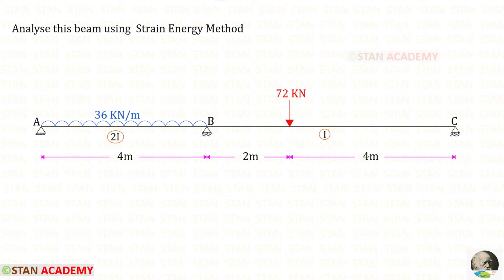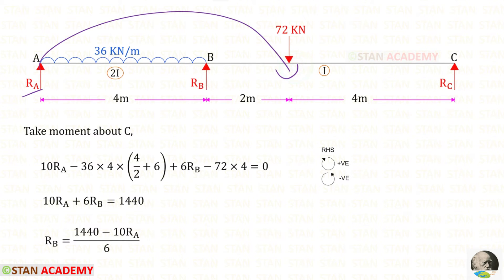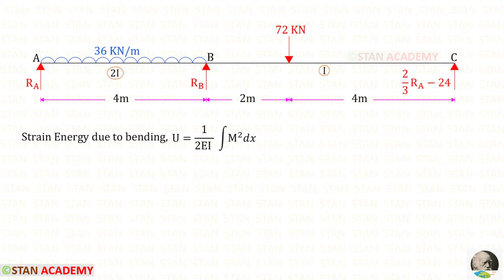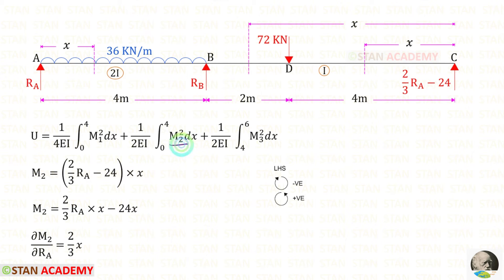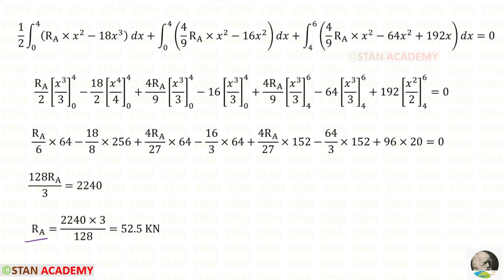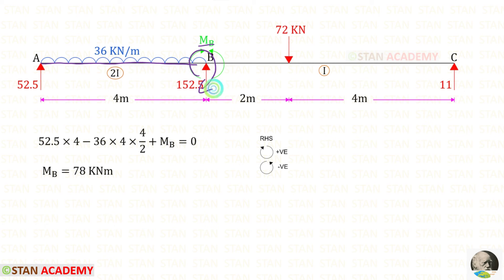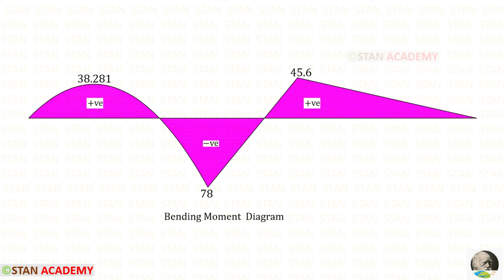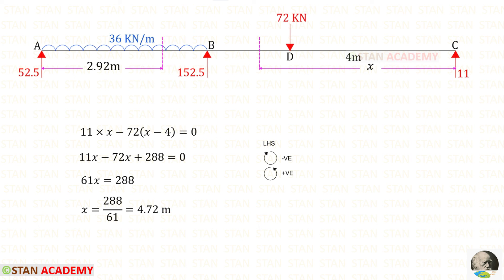Strain Energy Method - Analysis of Continuous Beams - Problem No 2